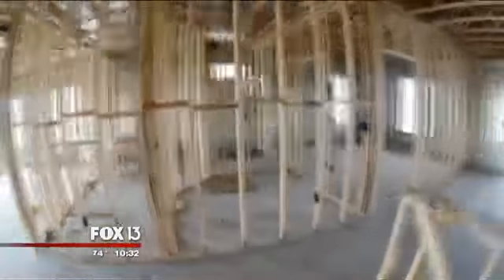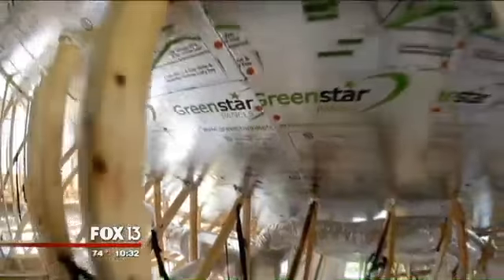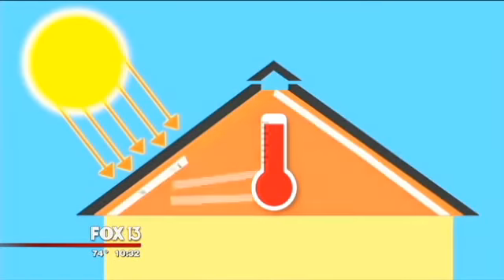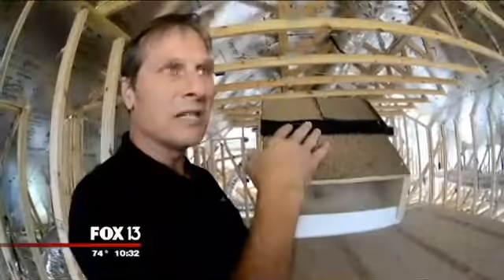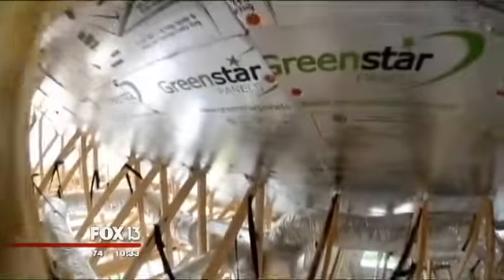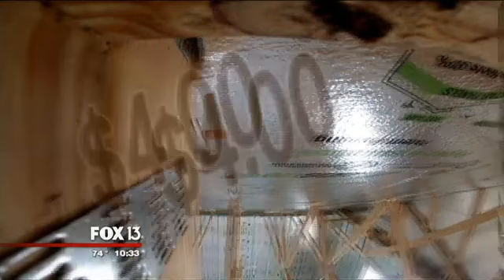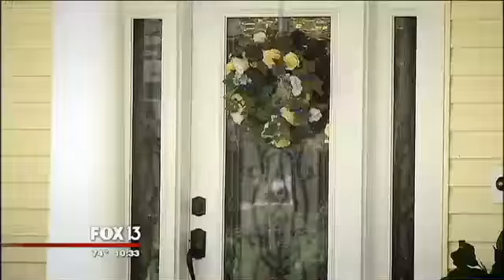Greenstar Panels As Seen On TV